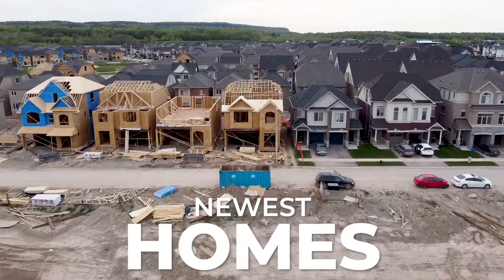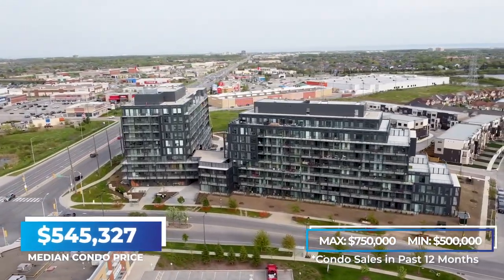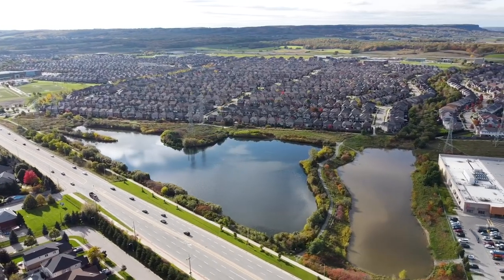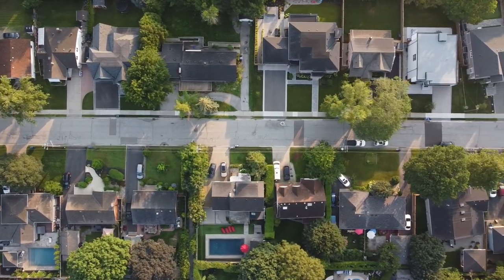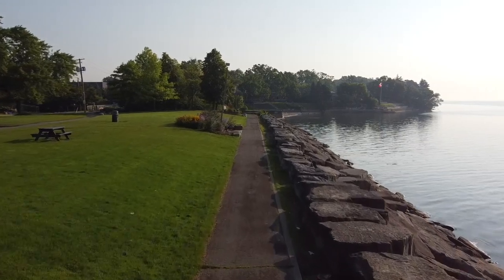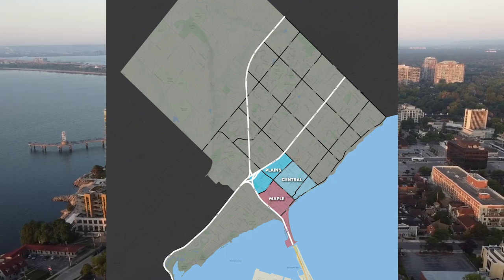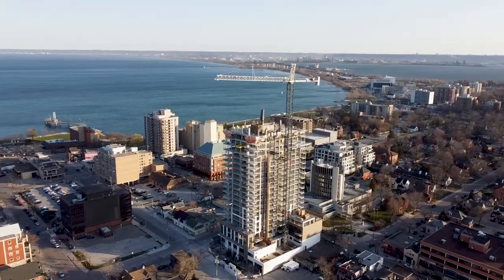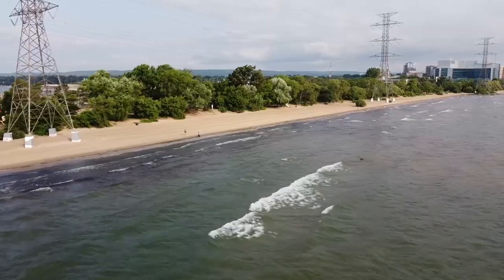Burlington Ontario's NEW HOMES & CONDOS to Move to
🚚 Moving to Burlington, Ontario?

Included in the FREE Essential Burlington Home Buyers Starter Kit
✅  The Essential Burlington Home Buyer's Handbook 📘
✅  Exclusive Living in Burlington Videos 💻
✅  Custom Home Market Analysis 🏘
✅  Complete Moving Checklists 📝
✅  Hot Burlington Home Deals 🔥

Join us as we explore the latest developments and real estate projects that are transforming the city's skyline. From sleek and modern high-rise condos to charming townhomes and spacious single-family homes, Burlington's new housing market has something for everyone.

Discover the exceptional features and amenities that these new homes and condos have to offer. We'll highlight the contemporary designs, open-concept layouts, luxurious finishes, and state-of-the-art facilities that make these properties stand out from the rest.

As we navigate through the different neighborhoods, we'll showcase the convenience and accessibility of Burlington's new developments. You'll learn about the nearby parks, schools, shopping centers, and recreational facilities that add to the city's appeal.

Additionally, we'll provide valuable insights into the real estate market trends, pricing, and investment opportunities in Burlington. Whether you're a first-time buyer or a seasoned investor, this video will give you a glimpse into the potential of Burlington's housing market.

If you're considering a move to Burlington or simply interested in the city's real estate scene, this video is a must-watch. Get inspired by the possibilities and envision yourself living in one of these fantastic new homes or condos.

Join us as we explore the best places to call home in Burlington, Ontario!

📲 I have so many people contacting me who are moving here to Burlington On, and I ABSOLUTELY love it! Honestly, if you are moving or relocating here to Burlington or Hamilton, I can make that transition so much easier on you!!

👱🏻‍♂️About Me

My name is Matthew Kelly, and I am a Burlington Real Estate Agent with eXp Realty. I have lived my whole life, growing up in Burlington On, and now I help my clients buy, sell and invest throughout Burlington Ontario and the neighbouring cities.